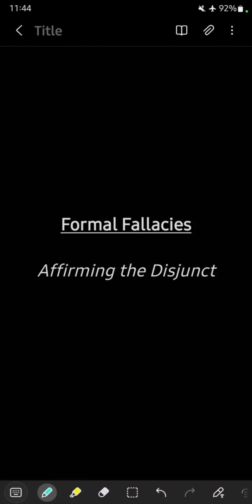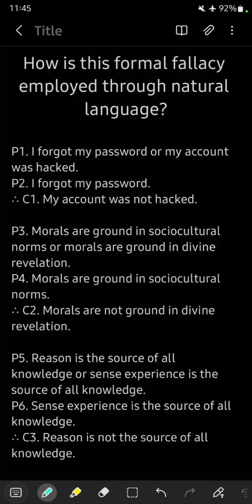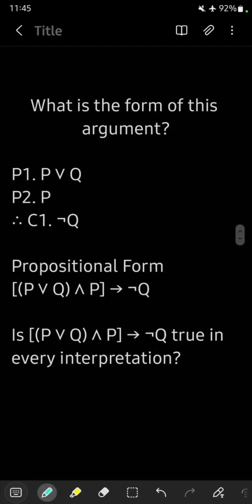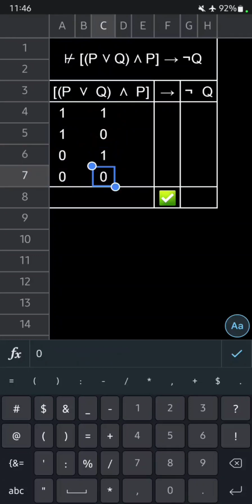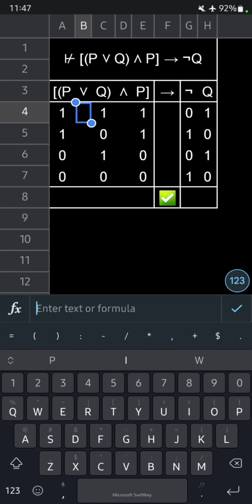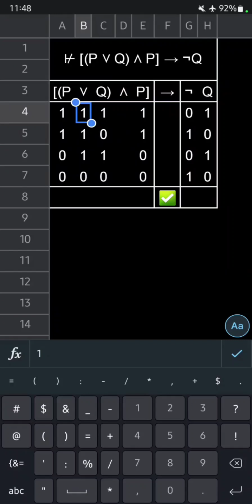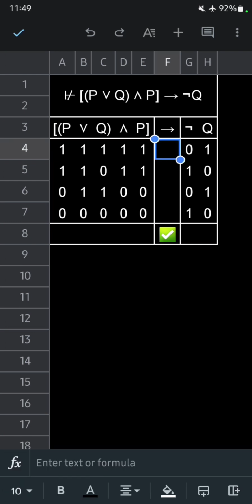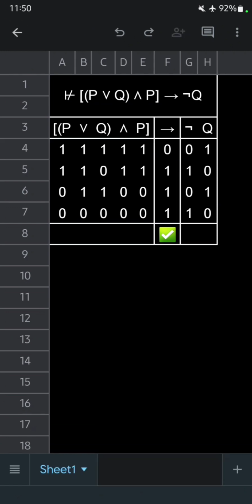Formal Fallacies - Affirming the Disjunct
Formal Fallacies - Affirming the Disjunct by Praeceptor Matt of Sapio Institute of Philosophy